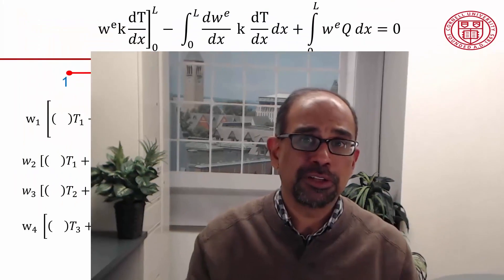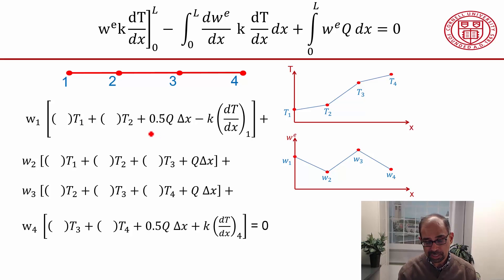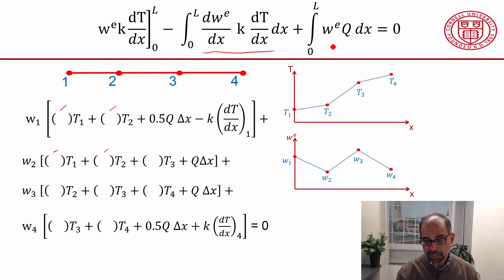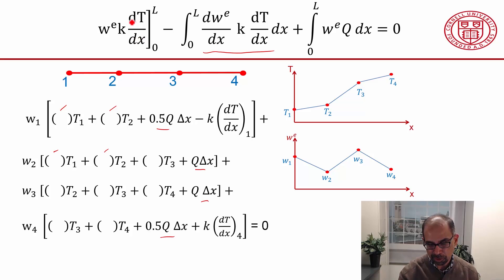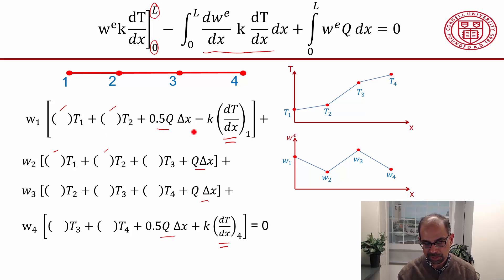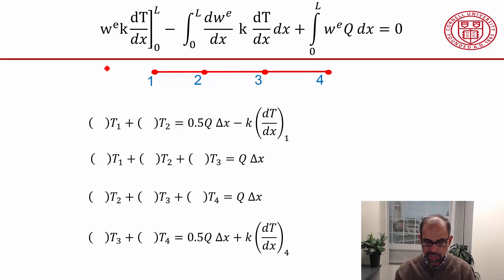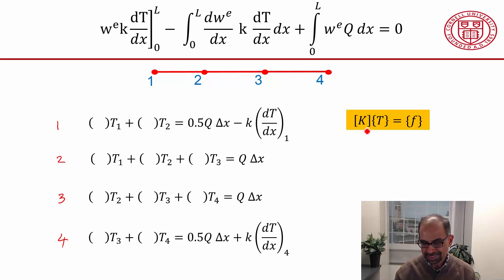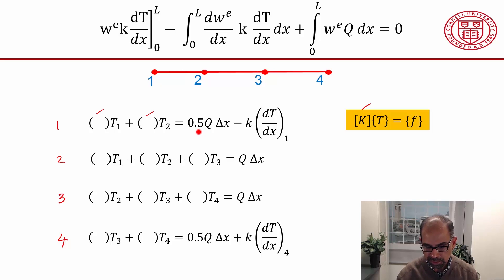CORENGR22016-V002400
1.3.4 Final Set of Algebraic Equations.mp4